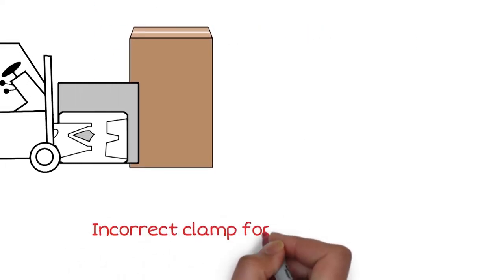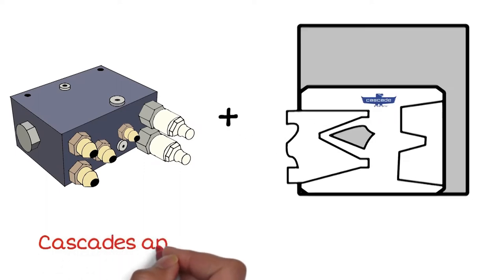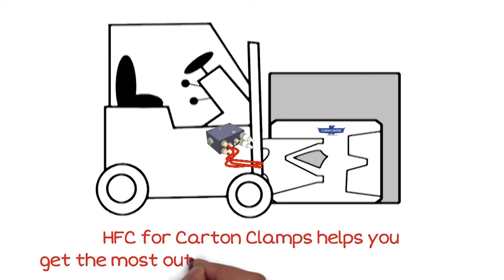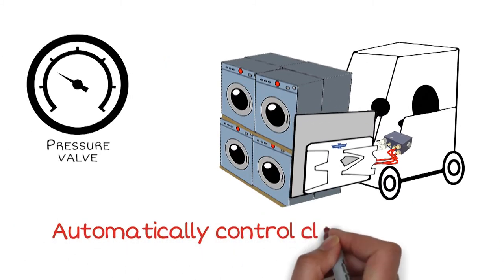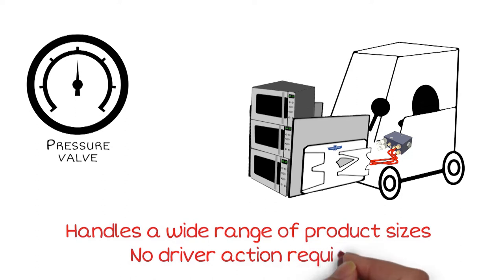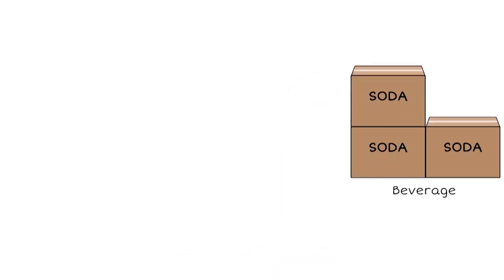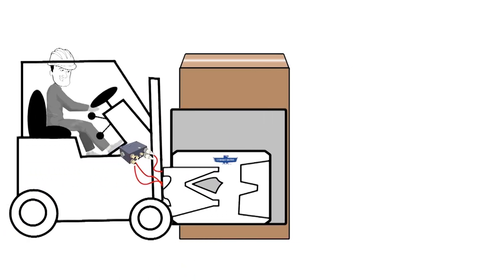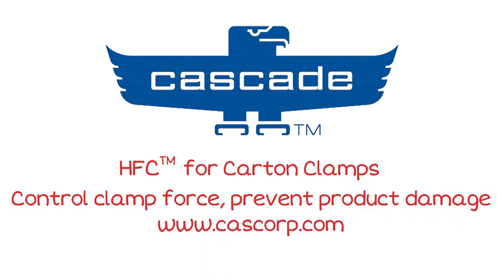Cascade Hydraulic Force Control for Carton Clamps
Cascade's Hydraulic Force Control equips Carton Clamps with a quick and easy way to reduce the risk of product damage.